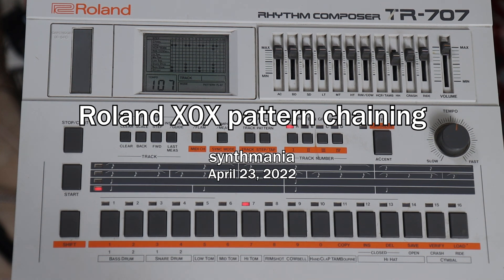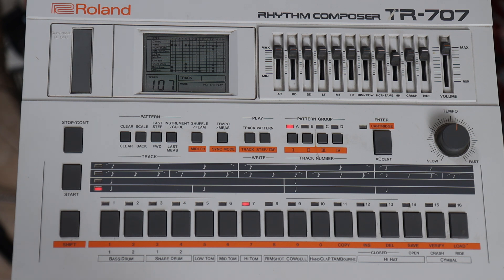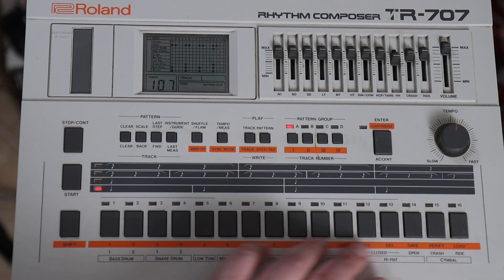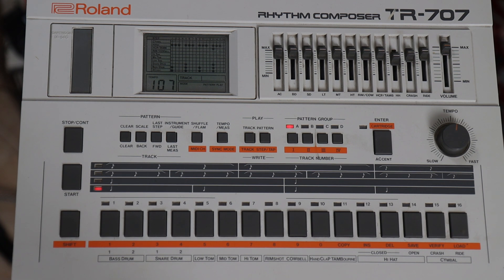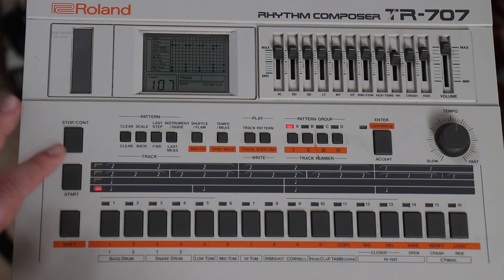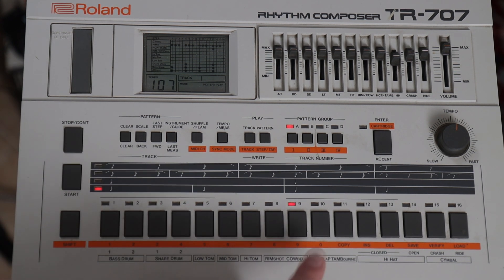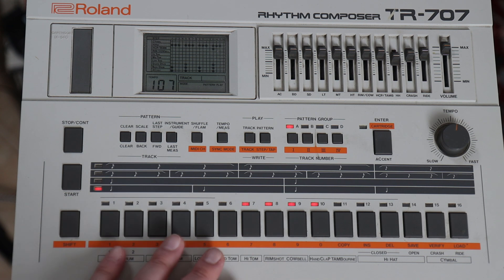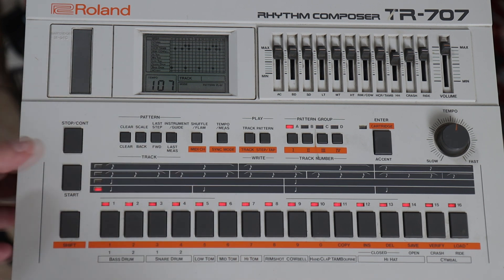Roland X0X pattern chaining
Viewer's Q&A:  Pattern / block chaining feature of the Roland X0X drum machines.